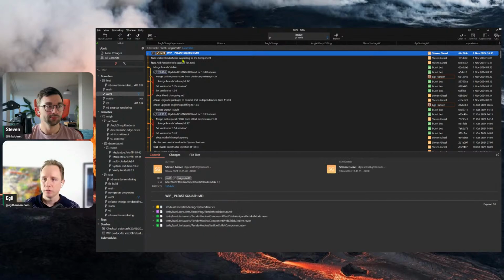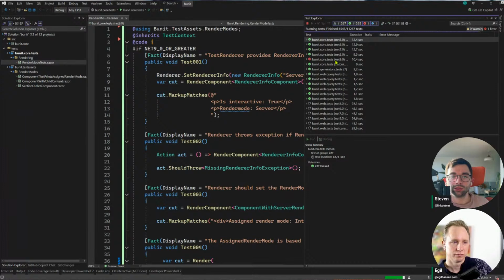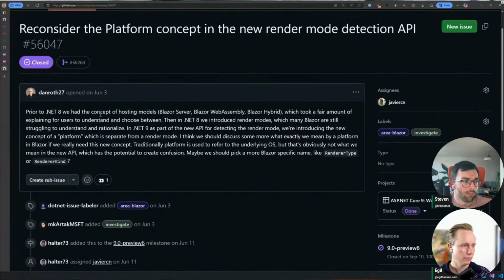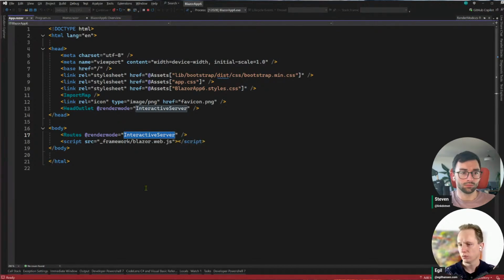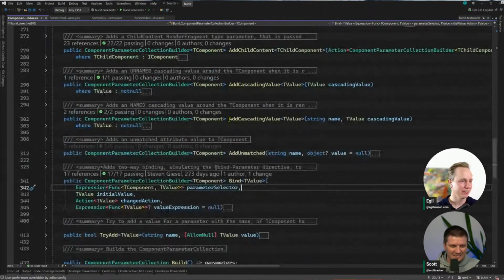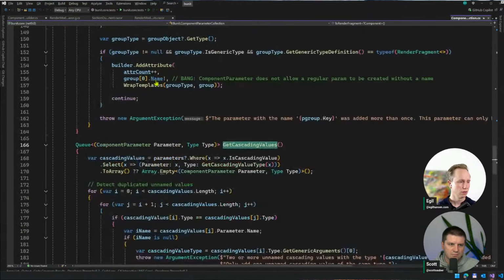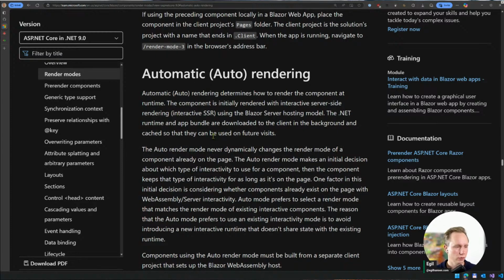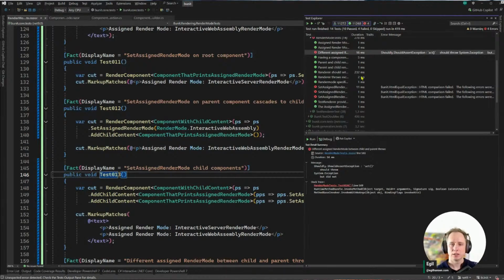bUnit dev session #23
Continuing (and hopefully finishing) .net 9 related features in bUnit!